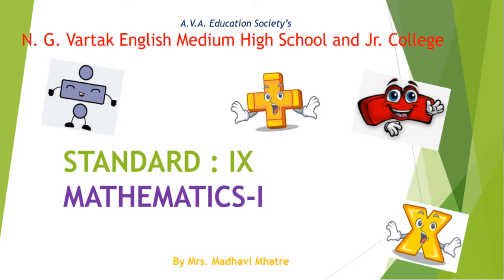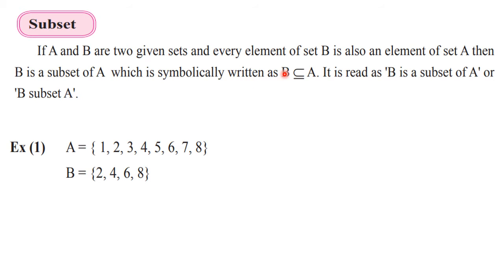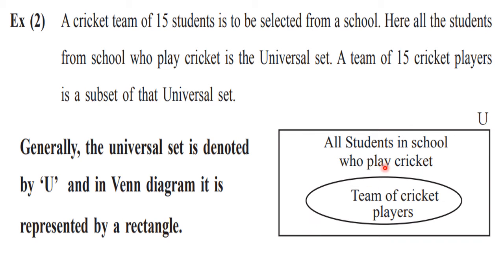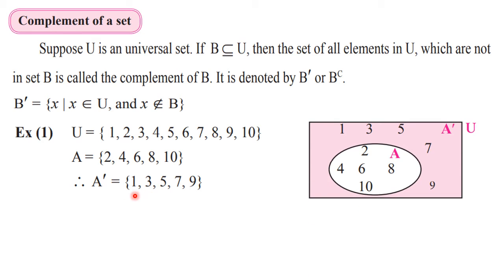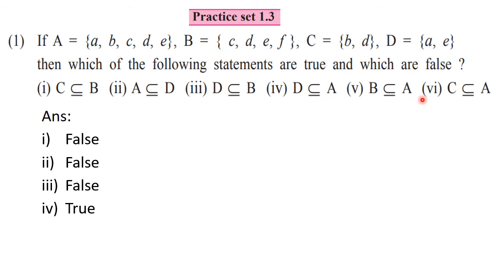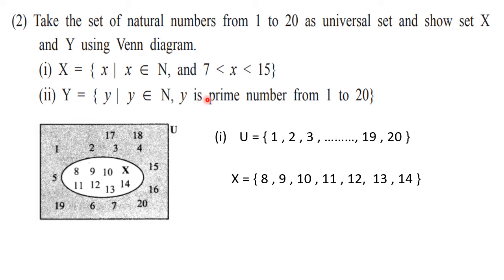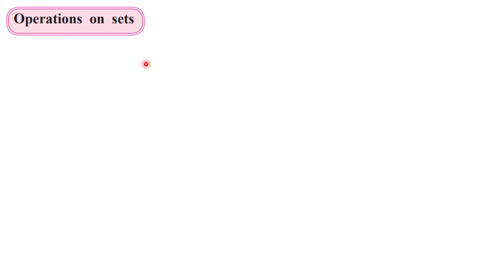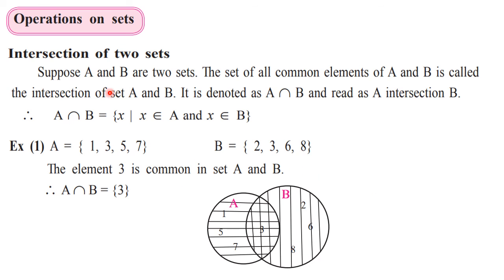IX_MATHS_1_ CHAP_1_SETS_ REVISION_PART_3